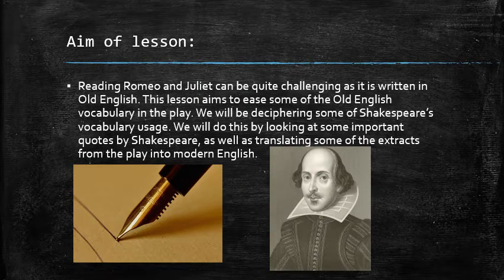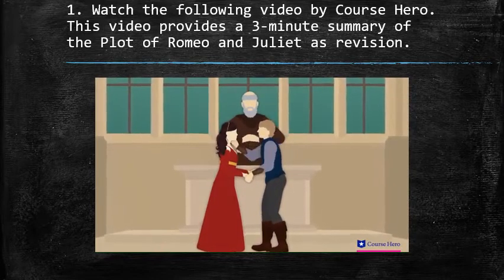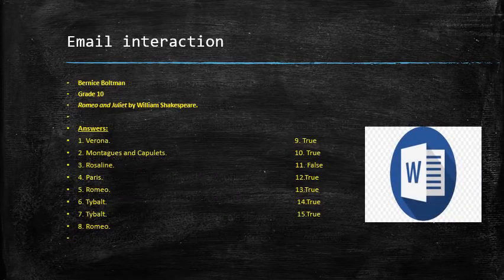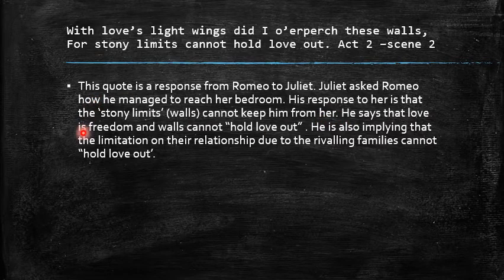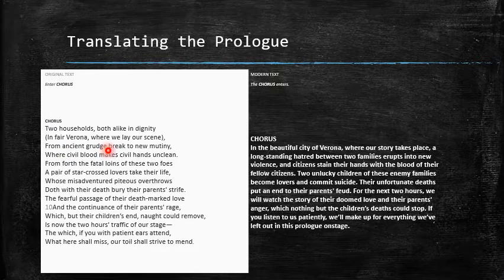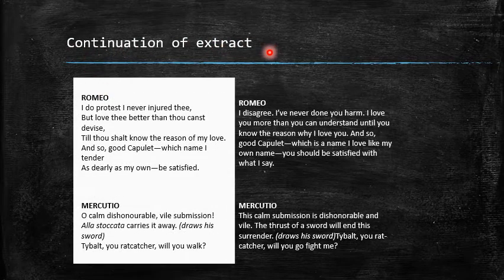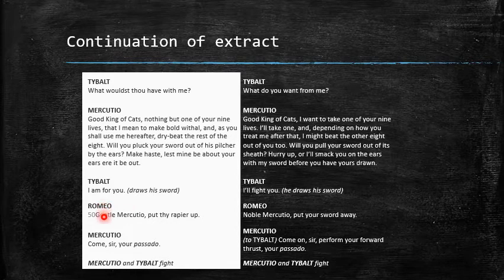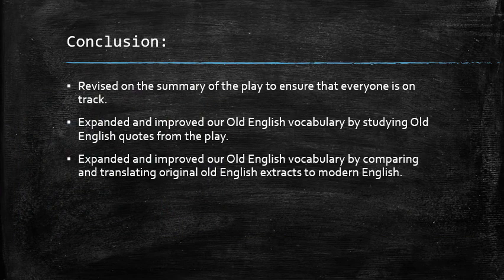Kaylen April - Old English vocabulary building- Romeo and Juliet.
Study Old English extracts and quotes from Romeo and Juliet. This aims to expand your Old English Vocabulary. Learn how to make sense of any Old English passage.